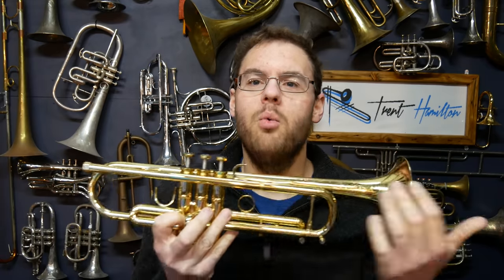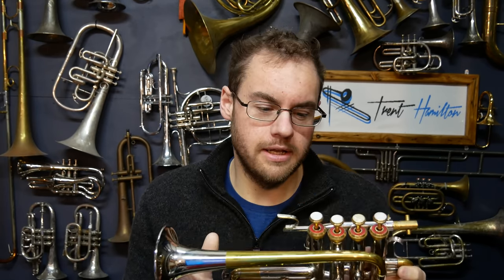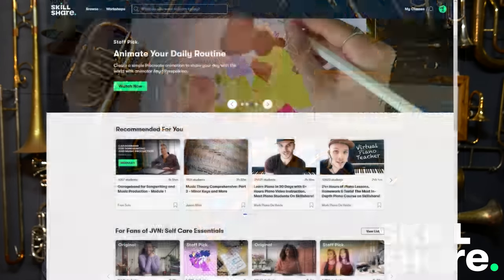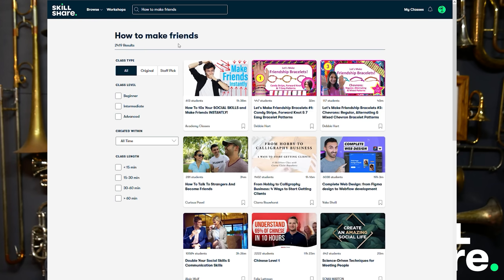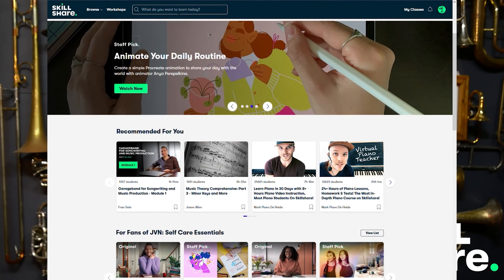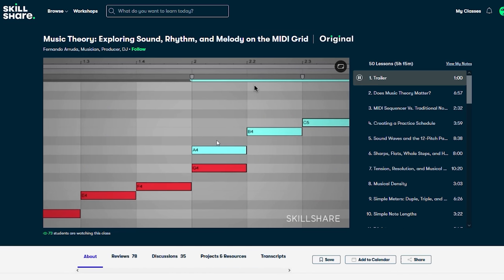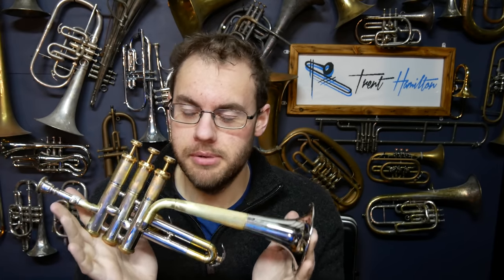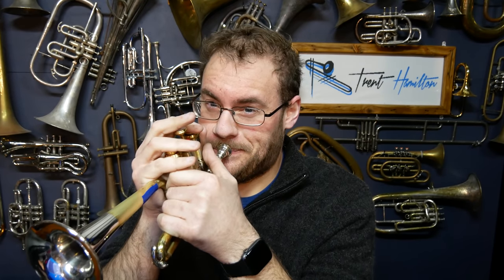The Worlds First Super-Piccolo Trumpet!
POBox 5107
Wellington 6140
New Zealand